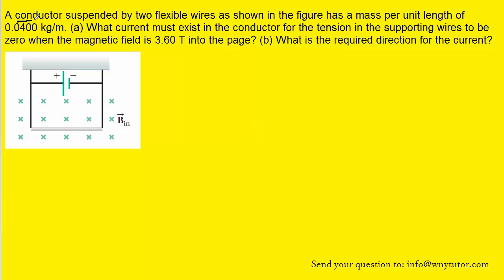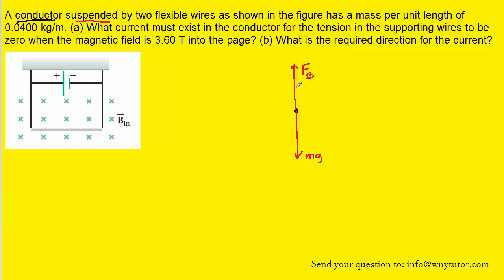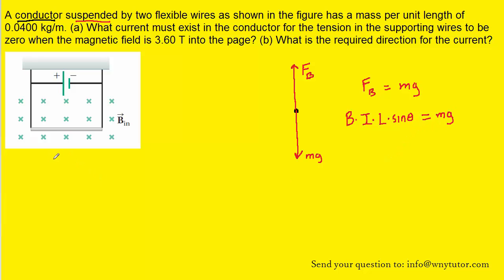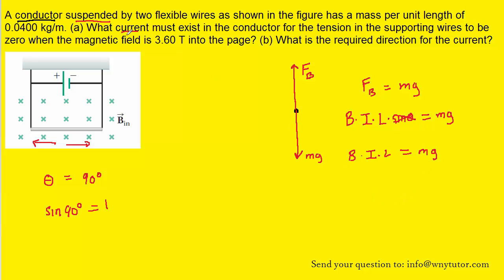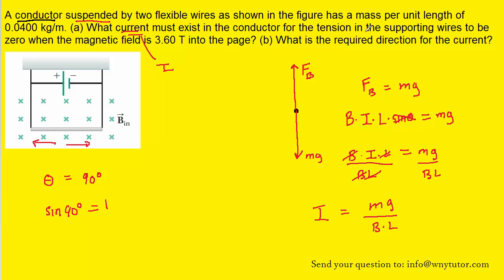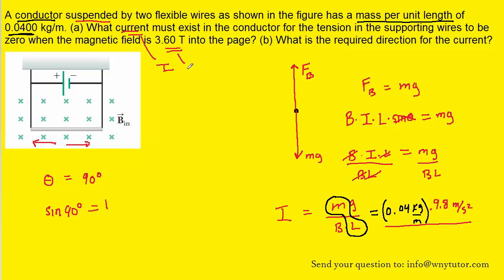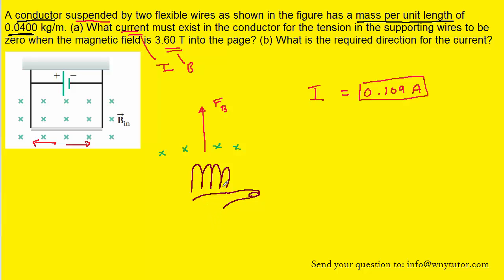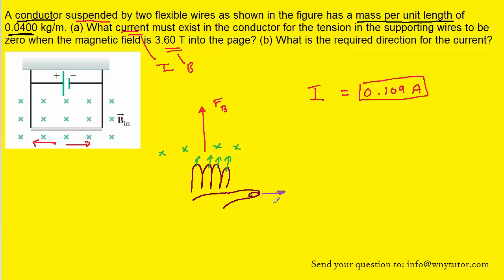A conductor suspended by two flexible wires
A conductor suspended by two flexible wires as shown in the figure has a mass per unit length of 0.0400 kg/m. (a) What current must exist in the conductor for the tension in the supporting wires to be zero when the magnetic field is 3.60 T into the page? (b) What is the required direction for the current?